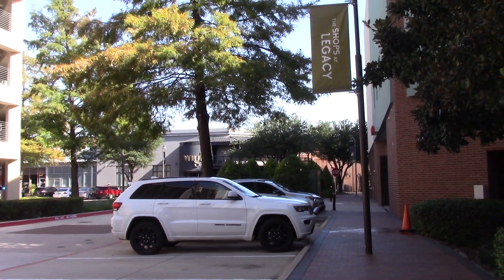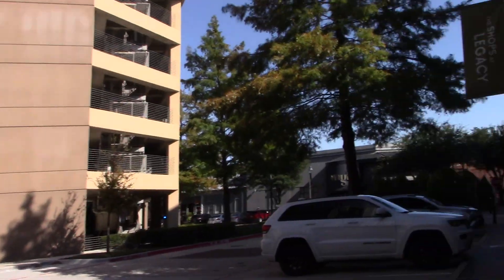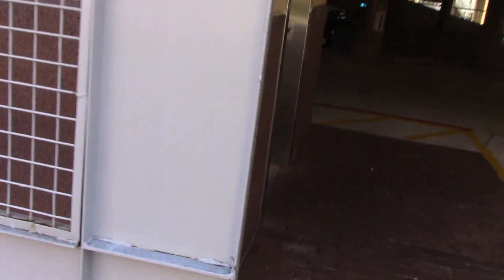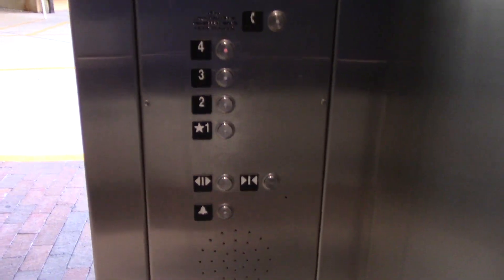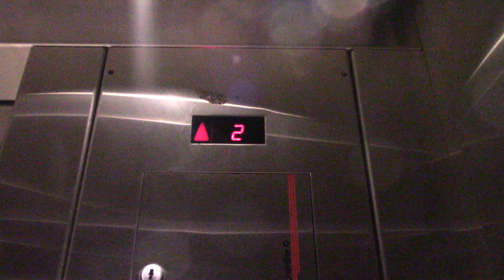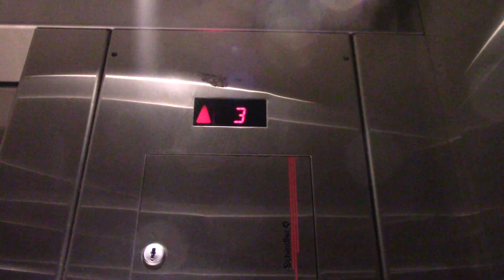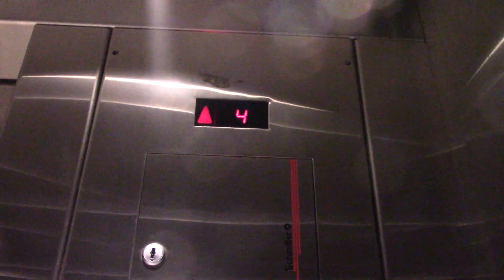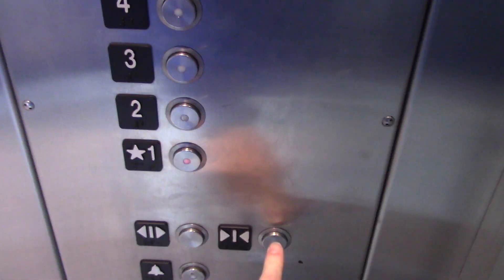EPIC MOTOR | Fast 2003 Schindler 330A Hydraulic Elevator @ Garage E, The Shops at Legacy, Plano, TX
The interlock does not match the installation date of this elevator because in 2016 Schindler did not use nameplates on the door track. I assume this interlock was replaced at some point. This is probably the quickest 330A I've been on and it levels quickly too. Sadly Angelika Film Center wasn't open so I had to say no to that roaring Schindler 300A with the super loud motor. :(

Fixtures: HT VR
Ride quality: 9 out of 10
Cab rating: 1 out of 10
Capacity: 3500 lbs.
Motor Pitch: Bb